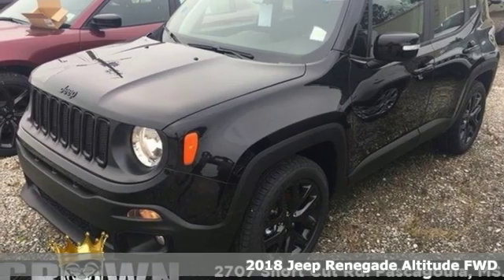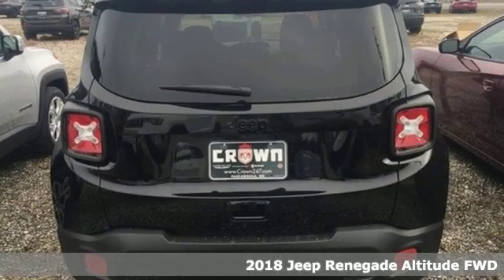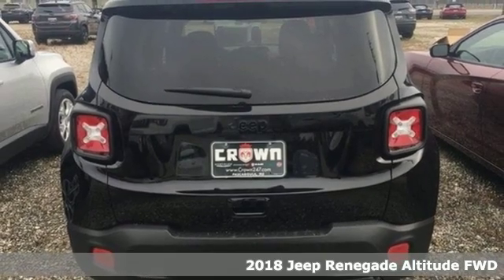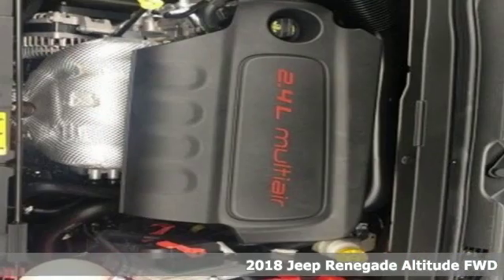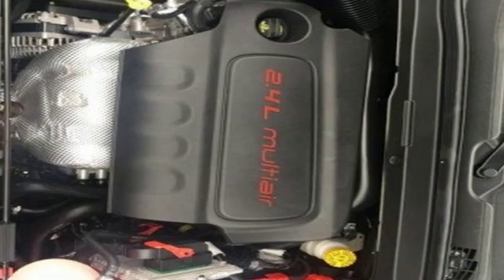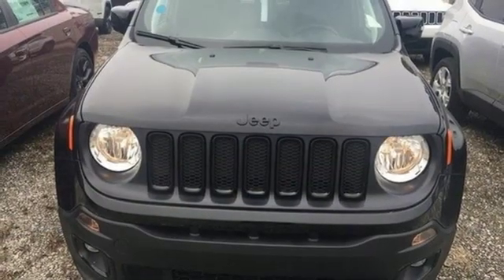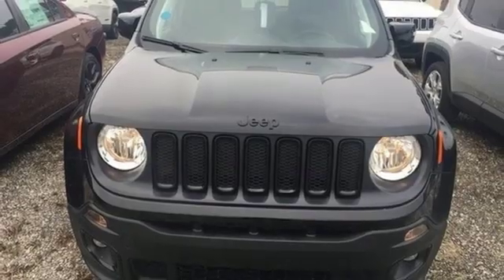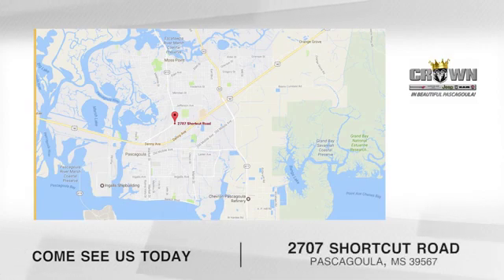New 2018 Jeep Renegade Pascagoula, MS #8181310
Year: 2018
Make: Jeep
Model: Renegade
Trim: Altitude
Engine: 4 Cyl - 2.4 L
Transmission: Automatic
Color: Black Exterior Paint
Interior: Black
Stock #: 8181310
VIN: ZACCJABB2JPJ52580
This 2018 Jeep Renegade is priced to move! This Renegade is a bargain at only $21,850!

Address:
2707 Shortcut Rd.